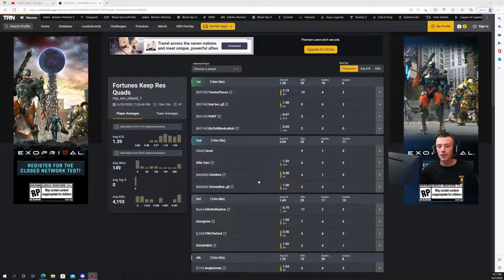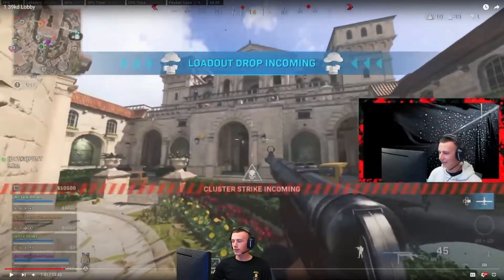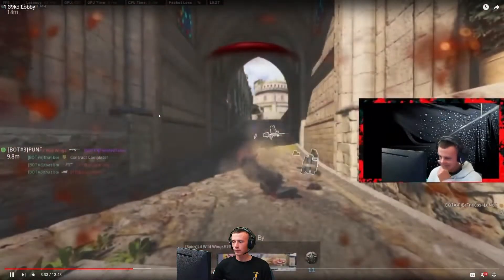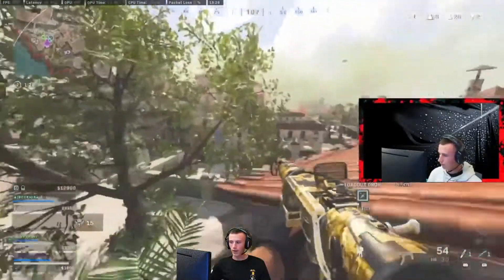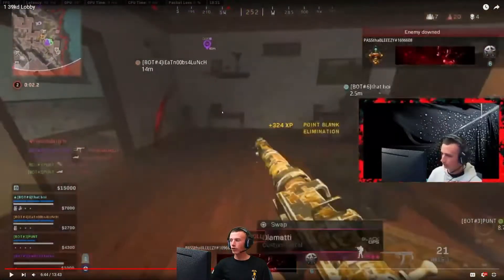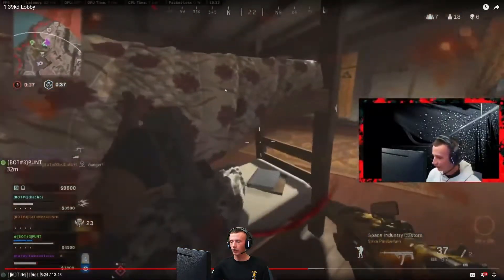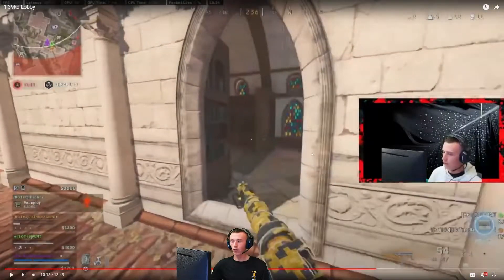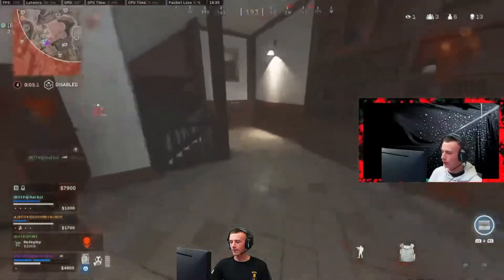How to Play In Sweaty Lobbies!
Today were Talking about how to play and dominate in sweaty lobbies. In this Gameplay I drop 15 kills in a 1.39KD Lobby.